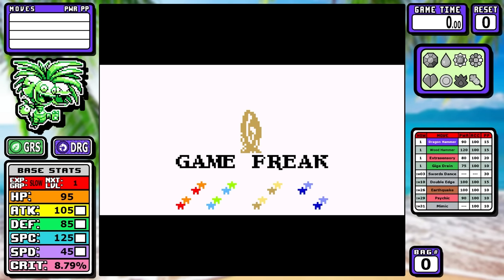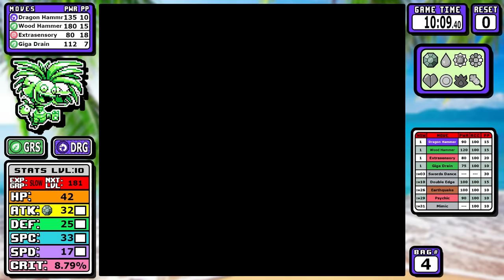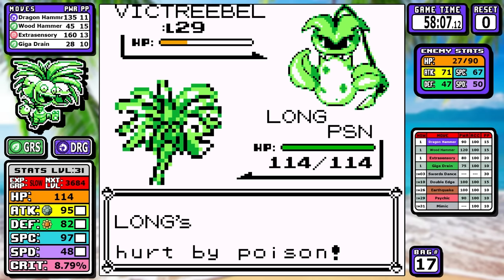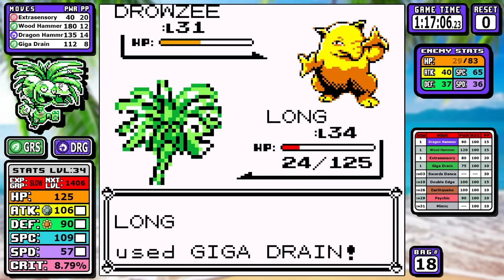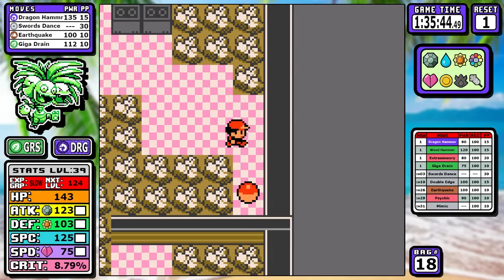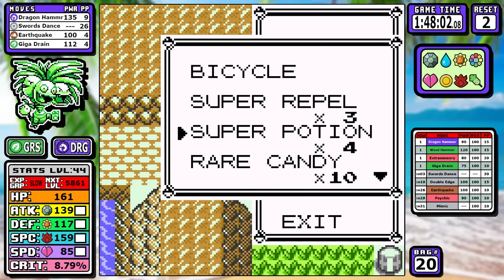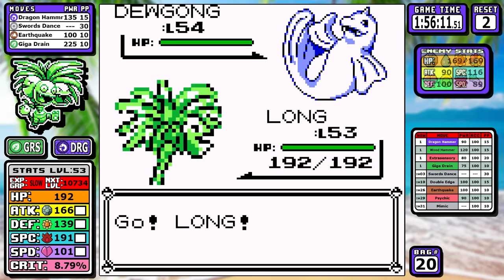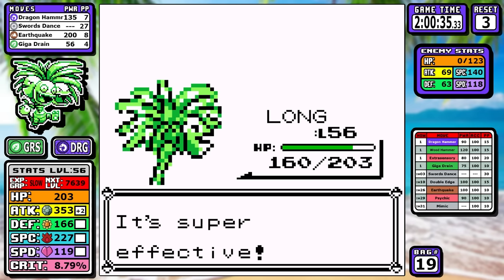How OVERPOWERED Would Alolan Exeggutor Be in Generation 1? | Pokemon Red Solo Challenge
The longest boy steps up to the plate today. I've done entirely too many Exeggcute/Exeggutor runs but let's do one of my favorite variants today!